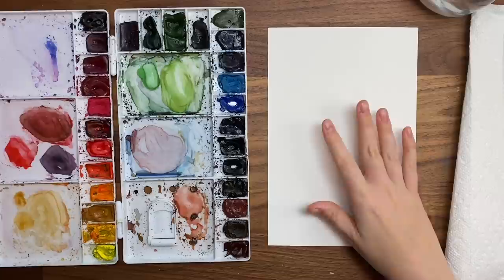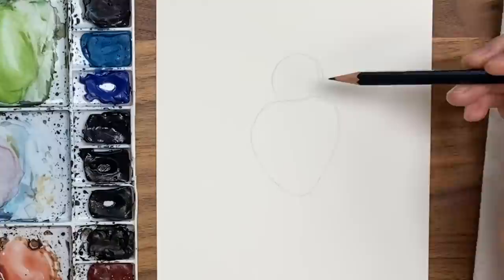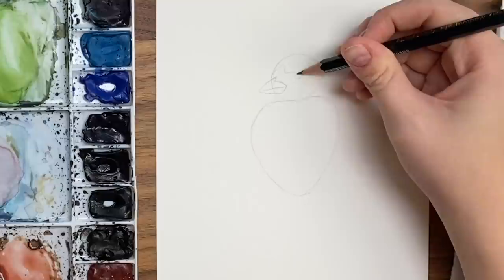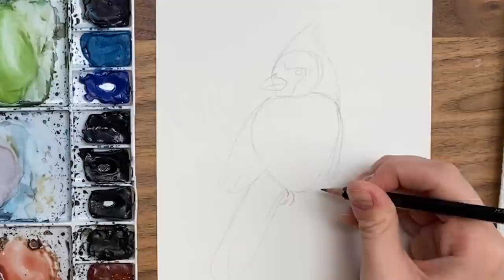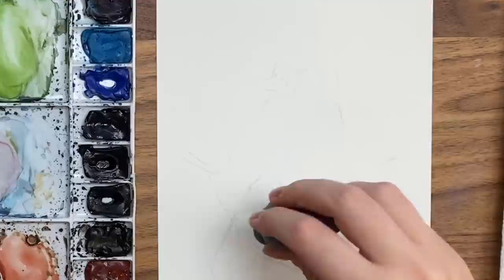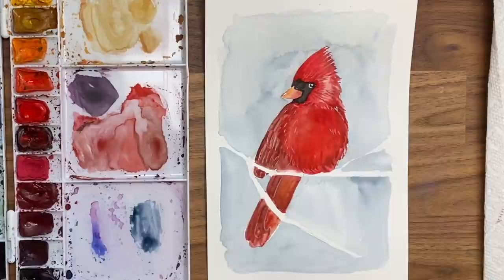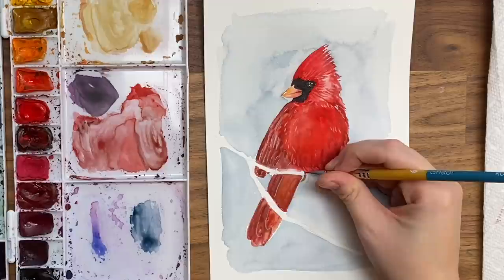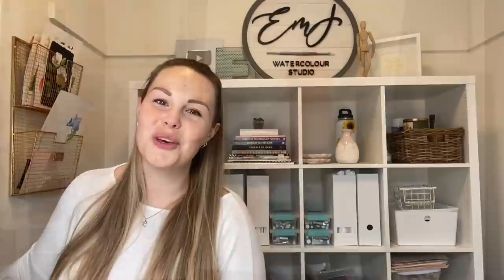How To Paint A Watercolour Cardinal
***BEGINNERS
TOP 10 Winsor & Newton COTMAN Watercolours TO START WITH: